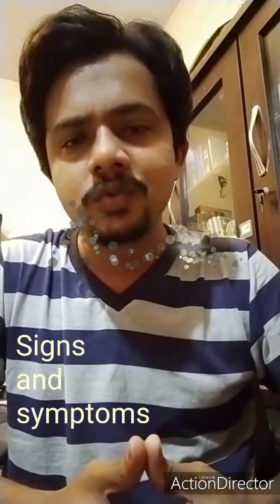COVID19 : Brief overview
- What is COVID19 and SARS-COV2?
- Signs and symptoms.
- Diagnostic tests?
- Management and treatement
- Outcome / Prognosis.
- Preventive measures.